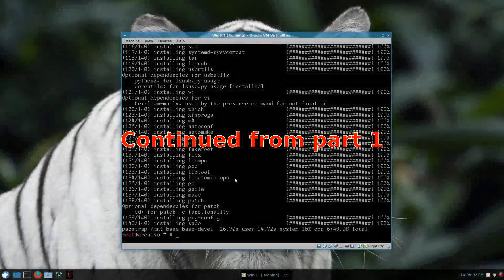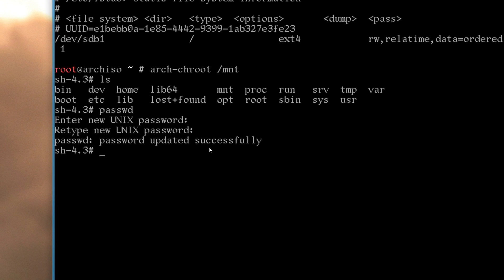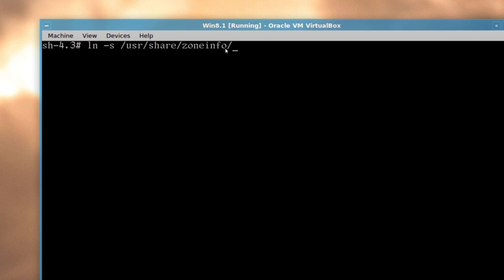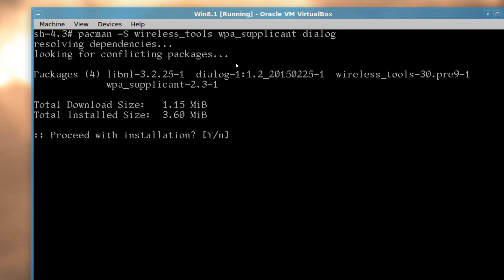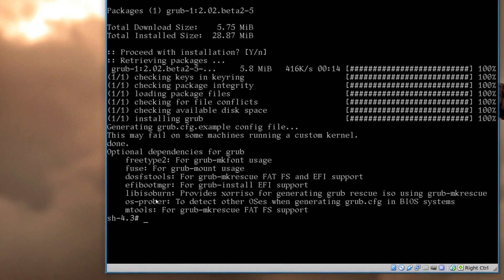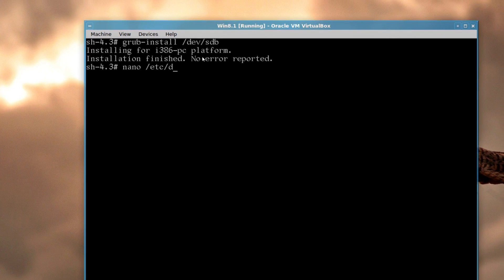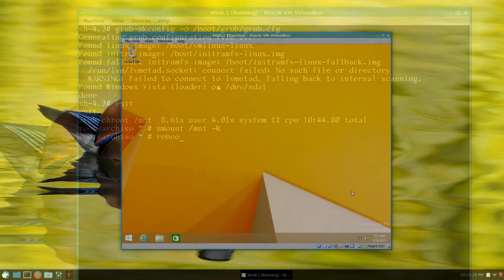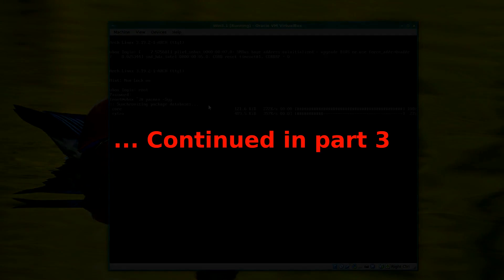How to Dual Boot: Windows 8.1 & Arch Linux (Part 2)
A three-part video series on dual booting Windows 8.1 and Arch Linux; Arch installed to a separate hard drive. This method is for non-UEFI systems.